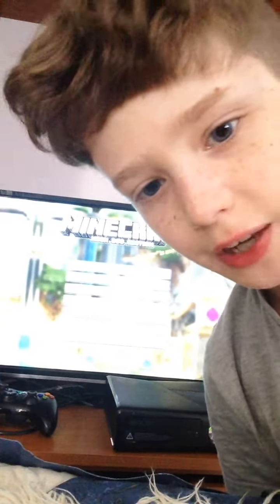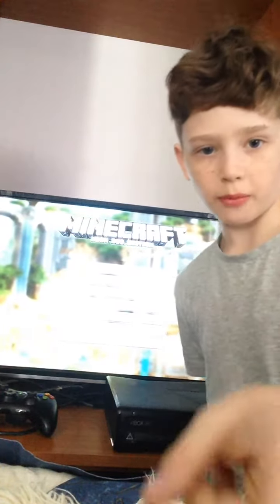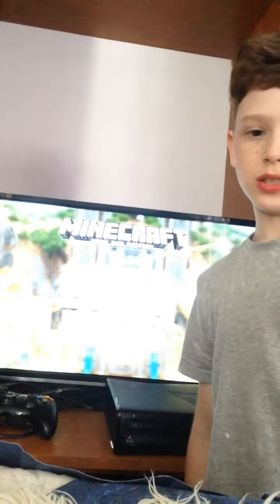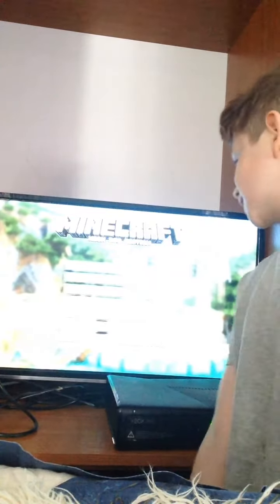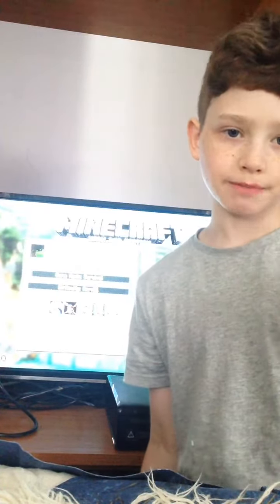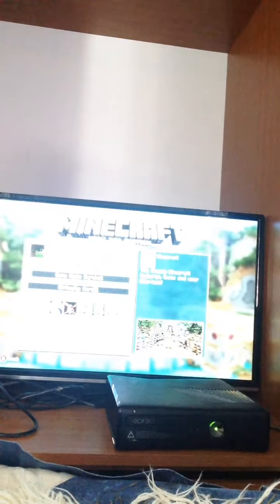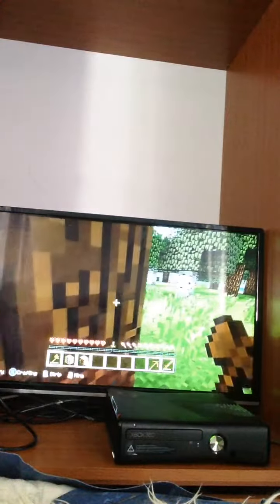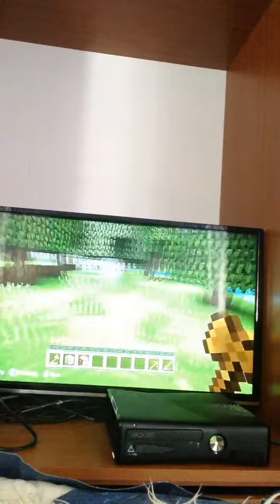31 May 2020